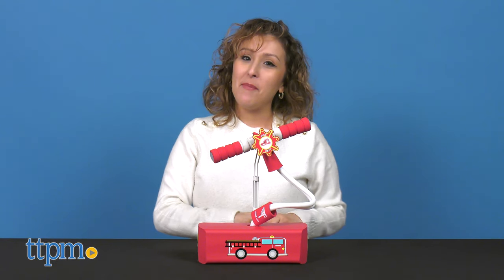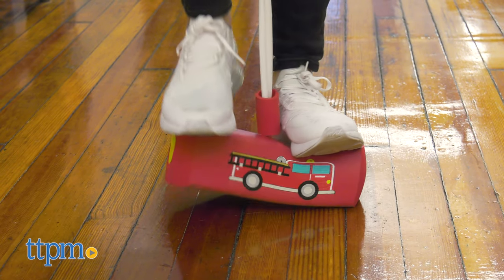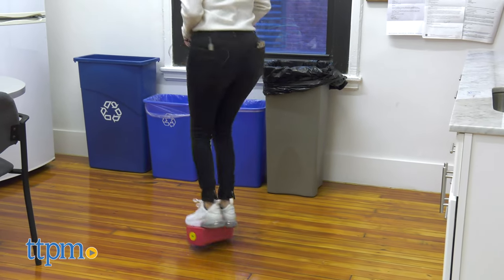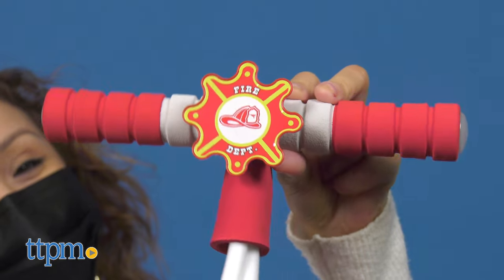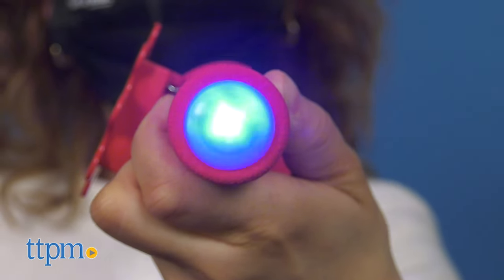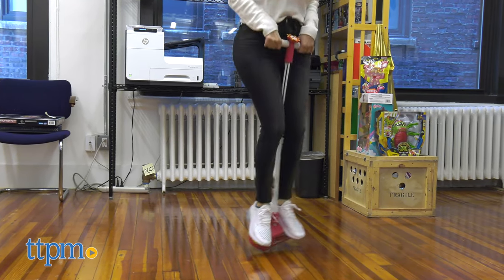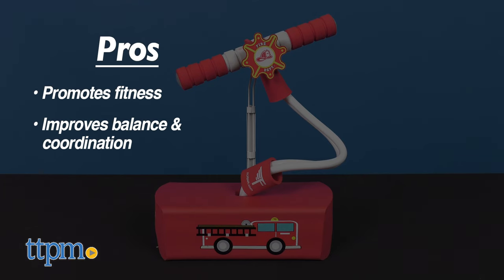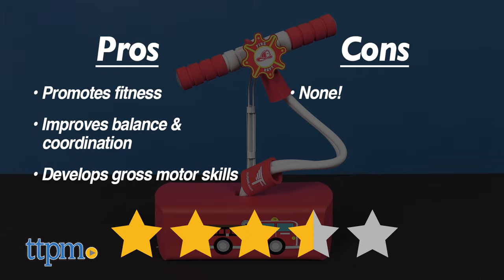My First Flybar Fire Ladder Truck Pogo Hopper from Flybar | Toy Review | Toys to Keep Kids Active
Get in on some bouncy fun with this Fire Ladder Truck Pogo Hopper from Flybar! For full review and shopping info

Product Info: The My First Flybar Fire Truck Light and Sound Foam Pogo Hopper is a fantastic way to introduce your children to the joy of jumping toys for kids.